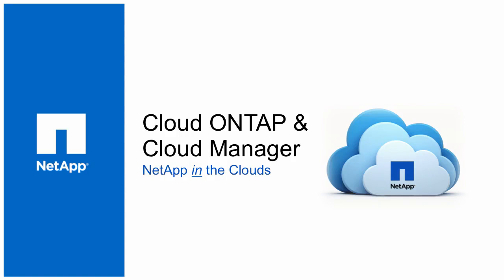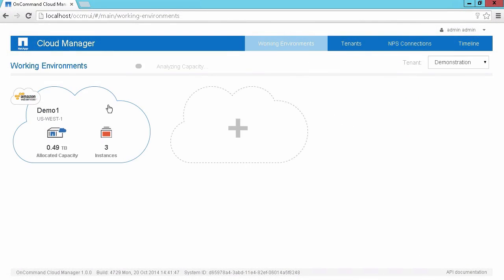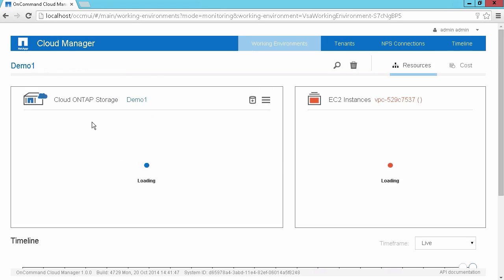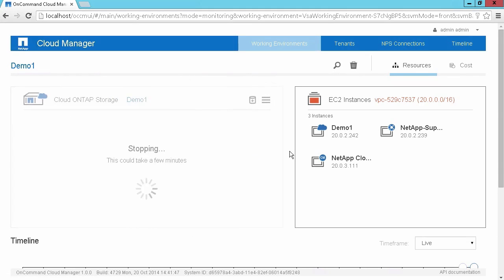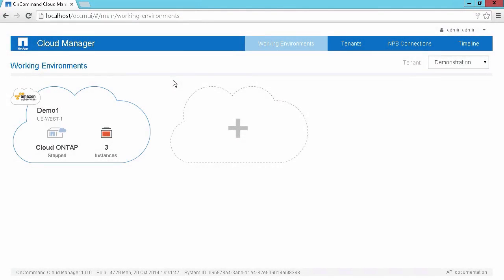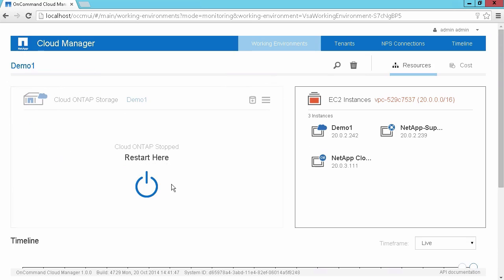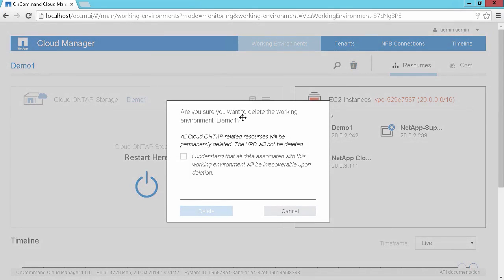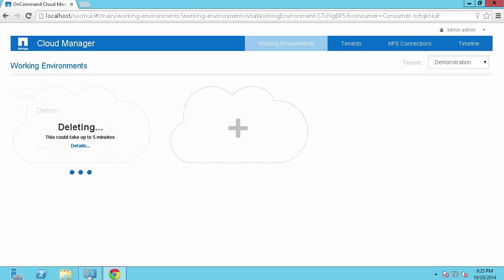Stopping, starting, and deleting Cloud ONTAP instances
Shows how to stop and start Cloud ONTAP instances and how to delete a Cloud ONTAP working environment using Cloud Manager.

Note: This video shows the Cloud Manager 1.0 console, but it is applicable to later releases. The 1.1 and 2.0 releases included minor changes to the look and feel of the console.

to access additional resources for Cloud Manager and Cloud ONTAP.